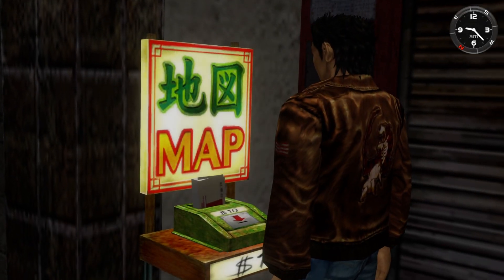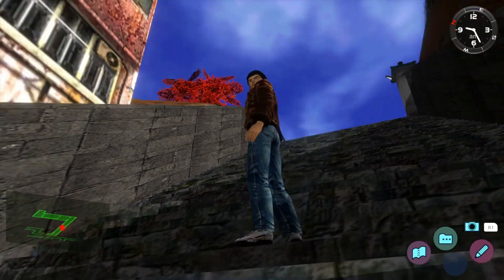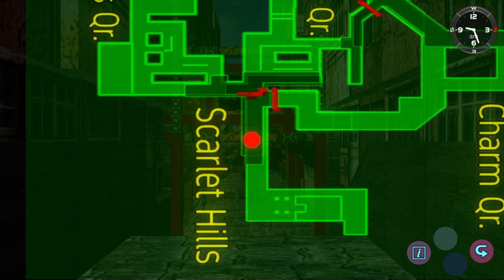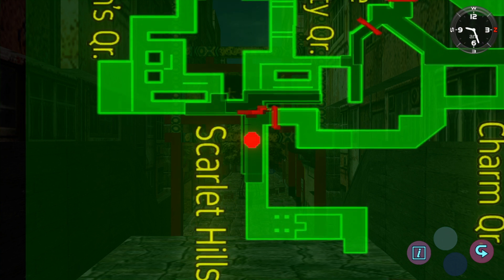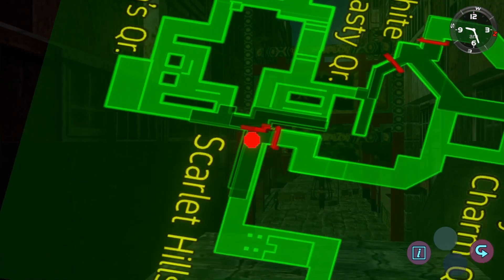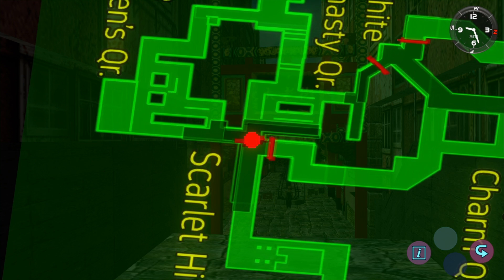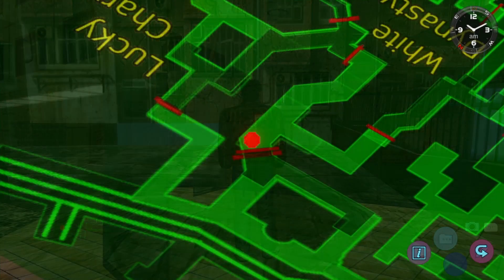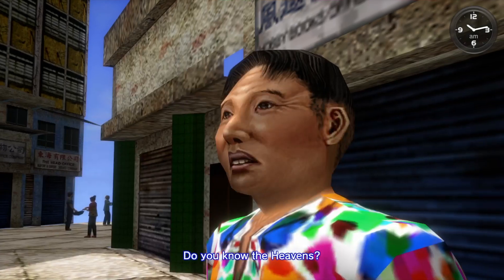Shenmue 2 Map Glitch (Out Of Bounds) | Full Guide With Commentary (PS4, XB1, PC & DC)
1. Go to any place with a staircase, buy the map for the area.
2. Go to top of staircase, press and hold down the run button and keep it held down whilst pressing the following:
3. Circle, Triangle, Cross sequentially - enter very fast (PS4).
4. B, Y, A - sequentially - very fast (XB1).
5. Go out of bounds and  enjoy!

The infamous map glitch from Shenmue 2 still works in the Shenmue 1 & 2 collection! This is a full guide on how to do it correctly along with some good spots to try it on!